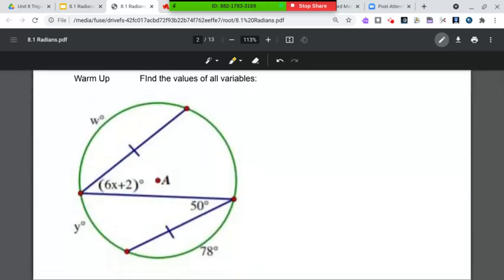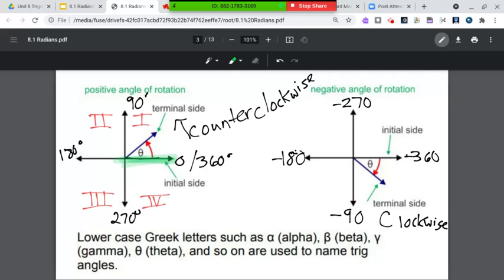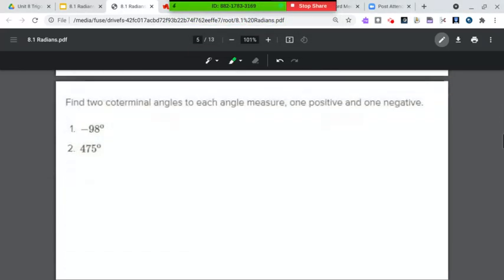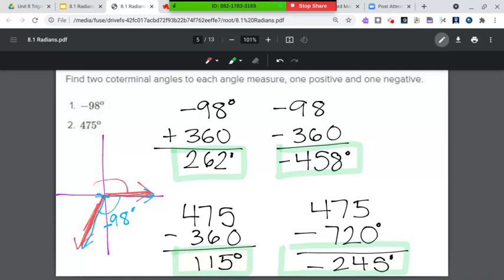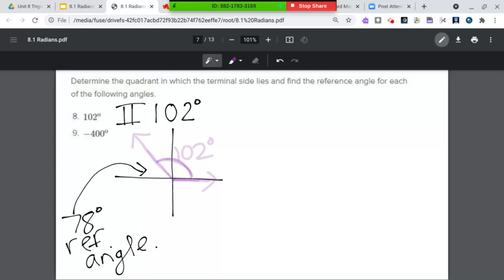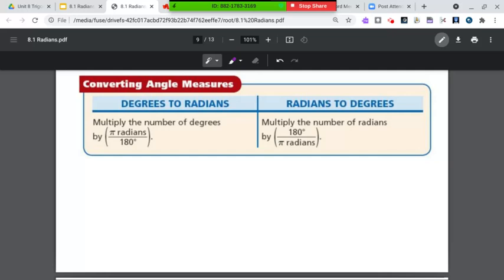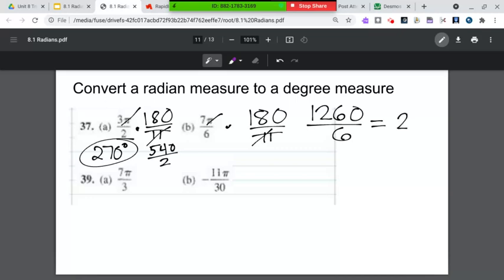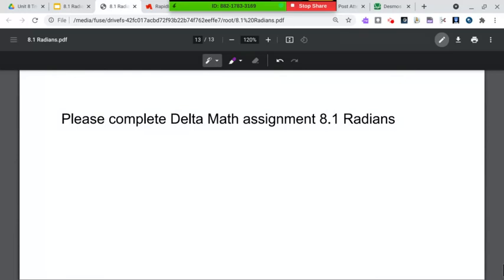8.1 radians May 4, 2021 8:06 AM